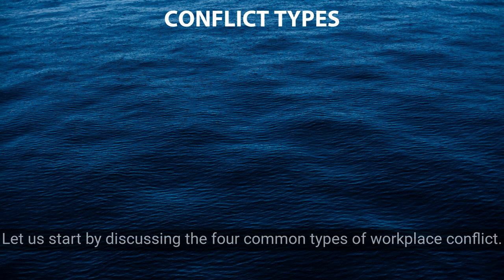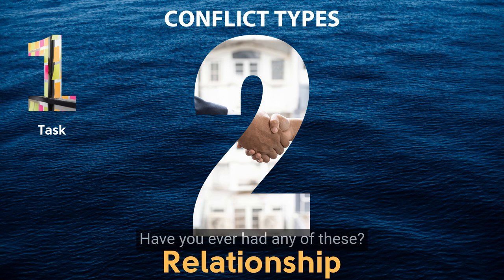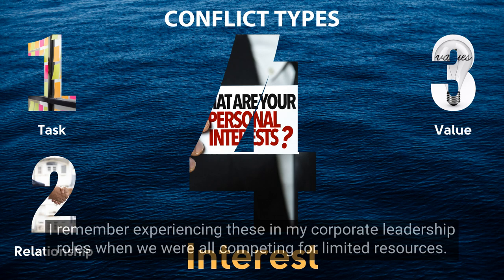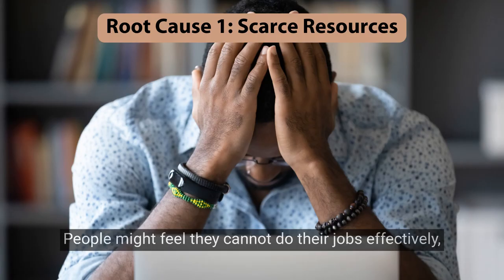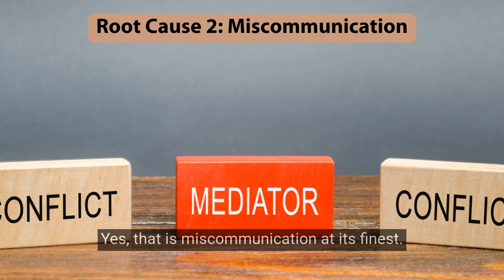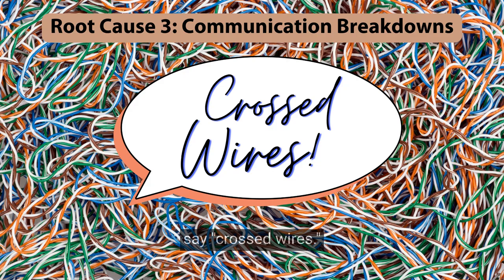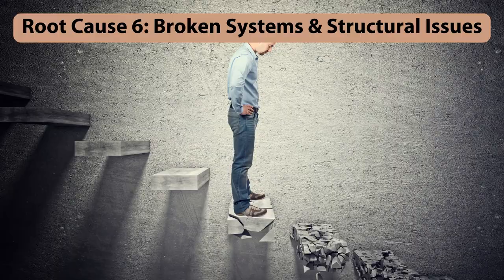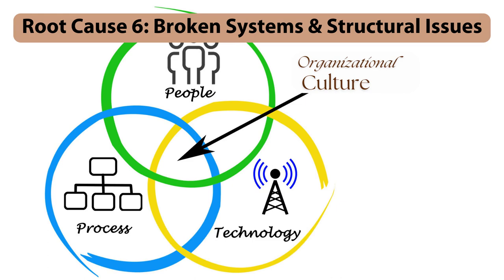Navigating Conflict: Turning Friction into Collaboration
In this episode of Leadership Talk, Dr. Joan Lawrence-Ross delves into the intricacies of conflict in the workplace. She emphasizes that conflict, although inevitable, can be transformed into opportunities for growth and collaboration. Dr. Joan explores the different types of conflict, such as task conflict, relationship conflict, value conflict, and interest conflict, highlighting how each type can impact teams and organizations.

Moreover, she identifies common root causes of conflict, including scarce resources, miscommunication, communication breakdowns, personality clashes, unmet needs, and broken systems. By understanding these causes and the dynamics of conflict, individuals can navigate disagreements more effectively and foster positive work environments.

The episode also covers essential aspects of conflict management, such as conflict styles, power dynamics, emotions, and perception. Dr. Joan stresses the importance of active listening, empathy, clear communication, seeking common ground, creative problem-solving, compromise, and flexibility in resolving conflicts and promoting collaboration.

Lastly, the episode emphasizes the benefits of collaboration, such as enhanced problem-solving, innovation, improved productivity, stronger work relationships, increased learning, and development. Dr. Joan provides practical tips for turning conflict into opportunities for growth, encouraging viewers to approach disagreements with a collaborative mindset.

Listeners are invited to share their experiences with conflict and tips for conflict resolution in the comments section.